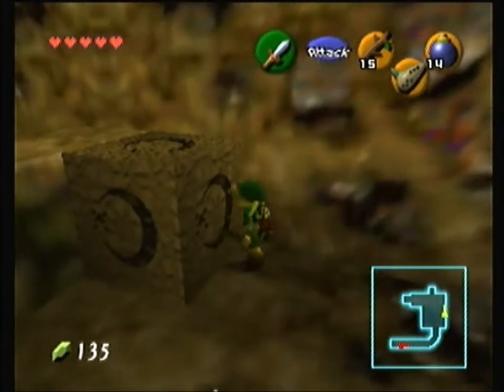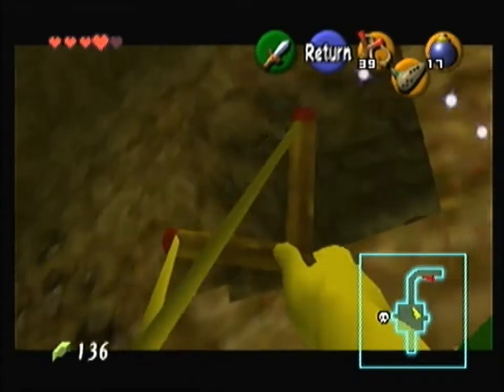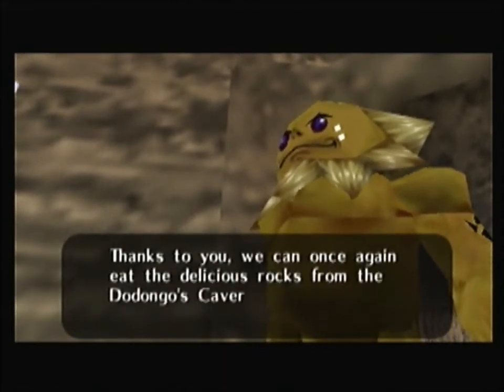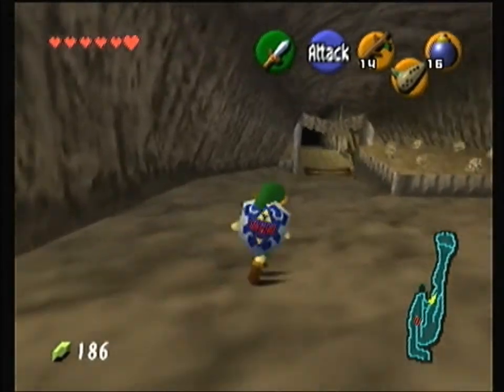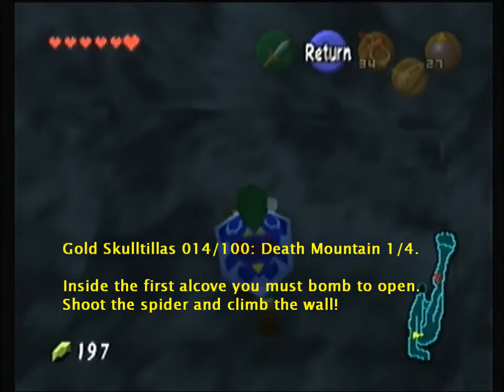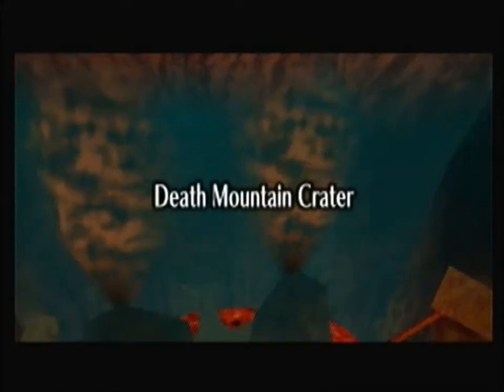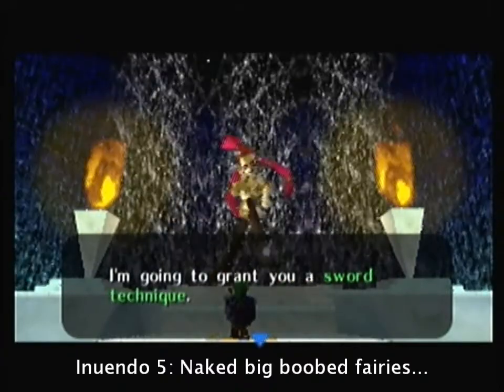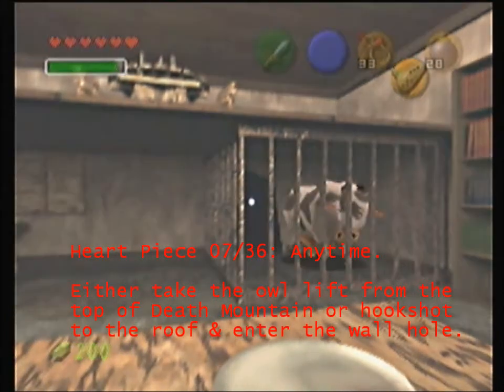Zelda Ocarina Of Time - 100% Walkthrough part 8 KILL THE BAT!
I have a nerd-rage about bats, then we proceed to blow up the king of Dodongos and dodge eruptions to find an Ivy-wearing fairy.